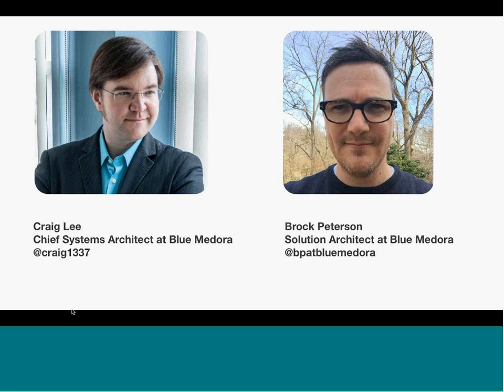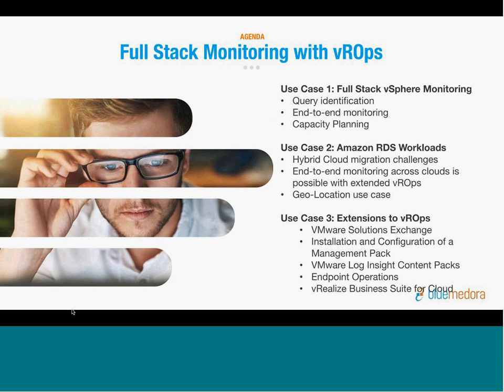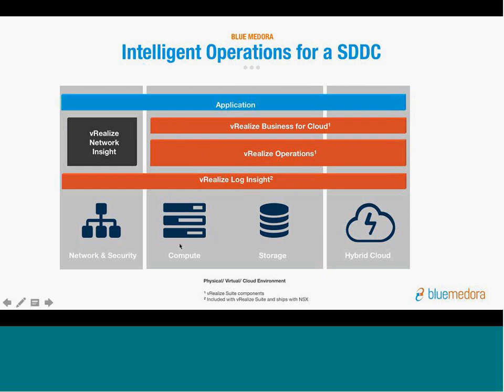vROps Webinar Series 2017 - Part 2- Full Stack monitoring with vRealize Operations Manager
Time to share the recording of the second episode of the vROps Webinar Series 2017. This time around we were joined by Craig Lee and Brock Peterson from Blue Medora to talk about "Full Stack Visibility" which vROps can provide by using various extensibility solutions.

We discussed the following use cases and demonstrated them in live environments:

Use Case 1 - Full-Stack vSphere Monitoring. From application to Infrastructure.

Use Case 2 - Amazon RDS Workloads. Monitoring public cloud workloads with vROps.

Use Case 3 - vROps Extensibility. Metrics, Logs and Costing come together along with other 3rd party extensibility options.

Special thanks to Blue Medora for participating in the Webinar Series and contributing to the vCommunity.

We would highly appreciate if you could spend 30 seconds to fill up this quick and simple survey to provide us your feedback. You can also request topics of your choice through this survey.